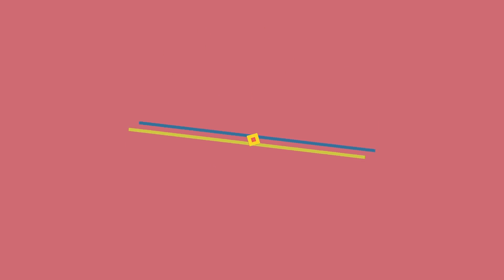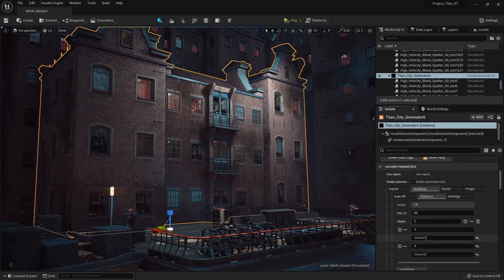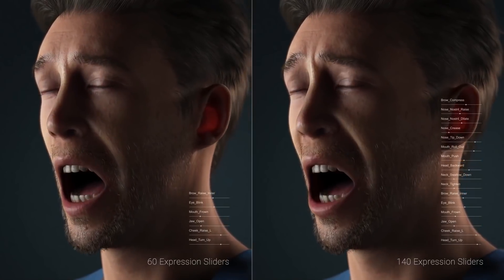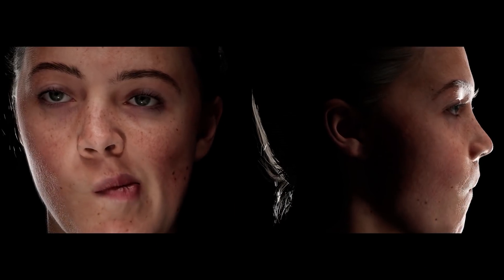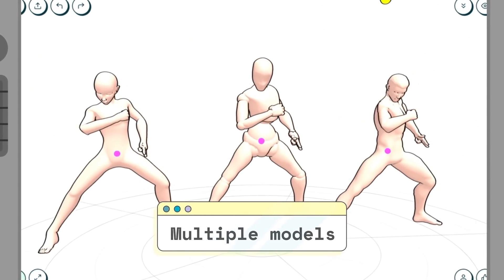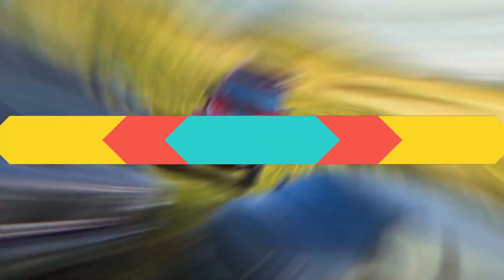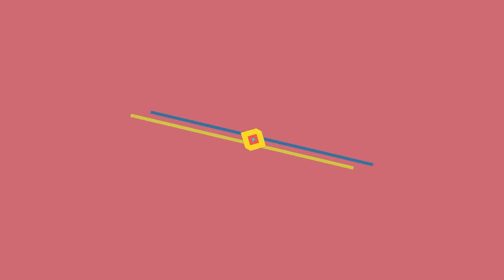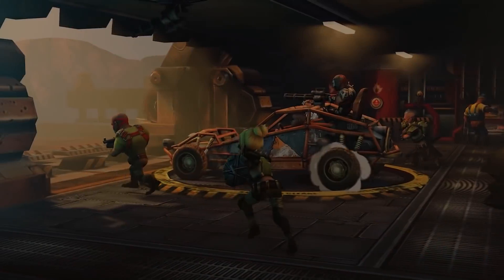3D News l Blender, Autodesk, Character creator, Vray, Sony, Halo and more.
Today we are going to go through very interesting news related to Blender development, new software releases, and updates, also unexpected companies acquisitions that seem to be going rampant these days.

00:00 Intro
00:13 Watchtower: Visual Production Tracker
00:44 Autodesk acquires Moxion
01:37 Blender 3.2 alpha
02:24 Project Titan
03:36  Character Creator 4
04:21 Substance Sampler 3.2
04:58 Unity acquires Ziva Dynamics
05:49 JangaFX teases LiquidGen
06:10 JustSketchMe
06:43 V-Ray 5 update 1 for Unreal
07:08 Keyshot 11
07:50 Particle Illusion for Free
08:19 RD-Textures Joins Quixel Megascans
08:58 Sony to Acquire Bungie for $3.6bn
09:25 Nexters Acquires Three Mobile Studios
10:18 Halo TV Series Trailer
10:48 Amber Establishes a New Studio

⍟Modeling:
Kit Ops 2 Pro

⍟Architecture/Rendering
CityBuilder 3D

⍟Vegeration
scatter

⍟Materials/Texturing
Decalmachine

⍟ Cloth Simulation:
Simply Cloth

⍟UV unwrapping
Zen Uv

⍟Rigging&Animation:
Human Generator